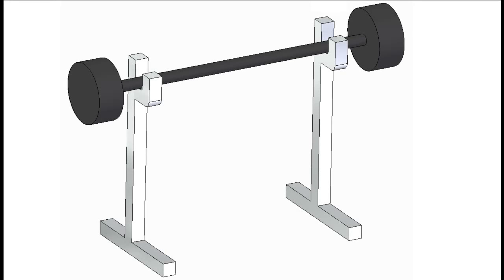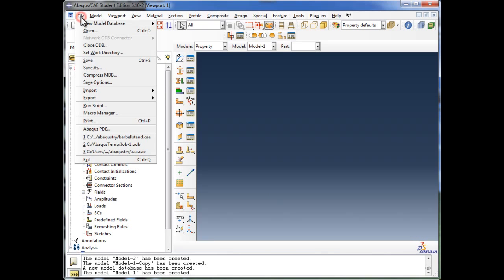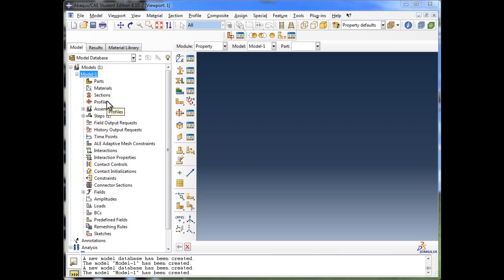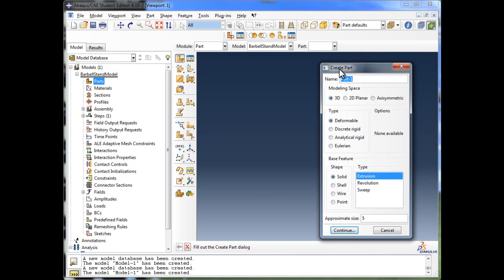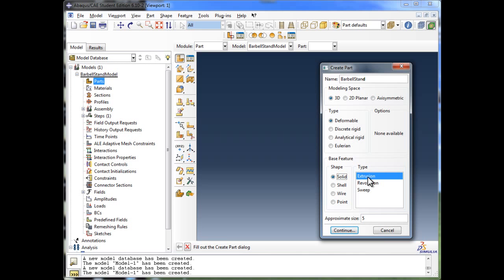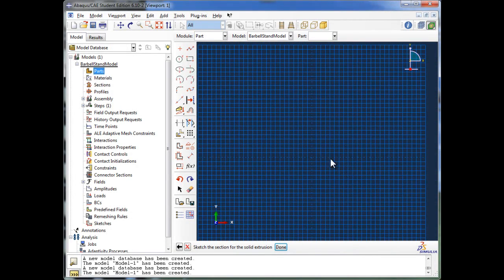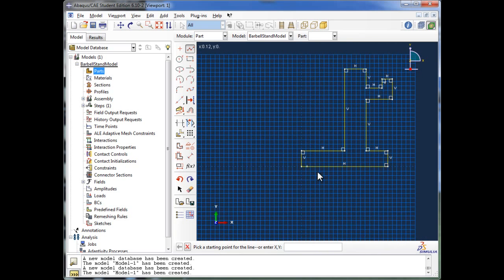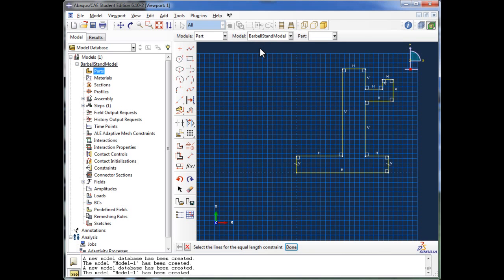Introduction to Abaqus FEA (with Audio) [first 15 minutes]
This video will introduce new users to performing finite element simulations with Abaqus Unified FEA.

The entire video has been posted on the SLC, here are the first 15 minutes.